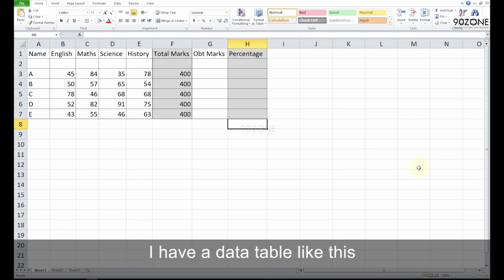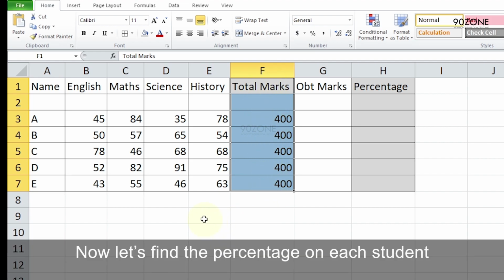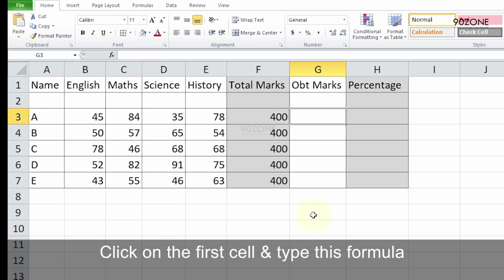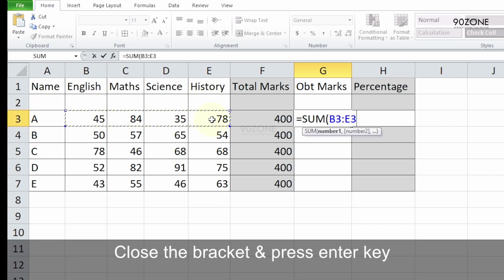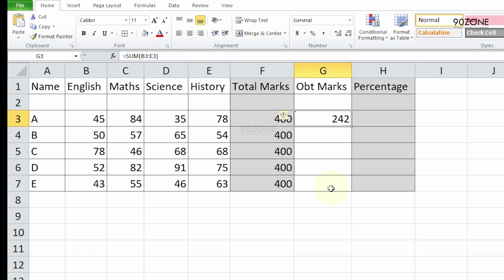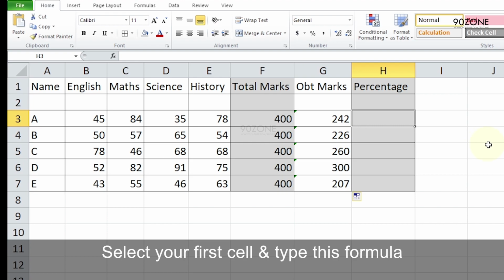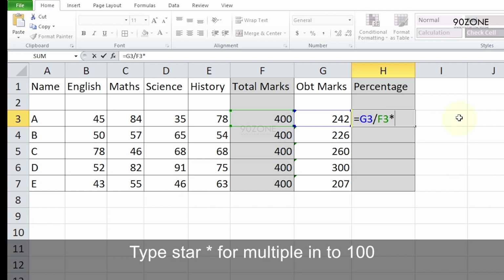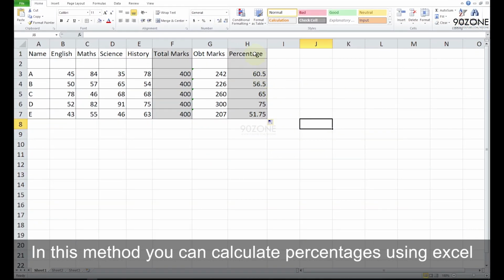How To Apply Percentage Formula in Microsoft Excel % Find Percentage Excel Calculate %